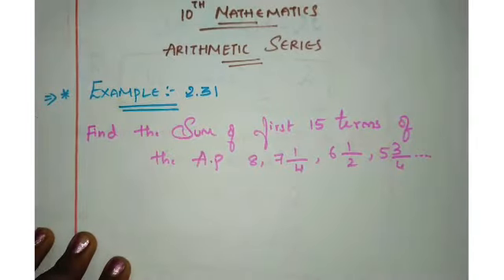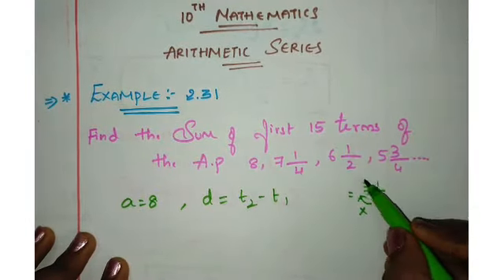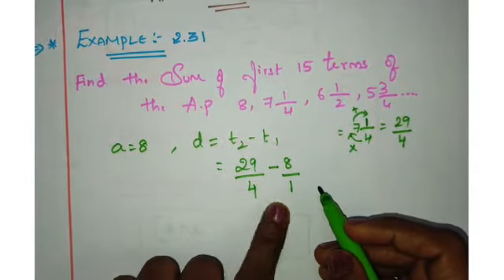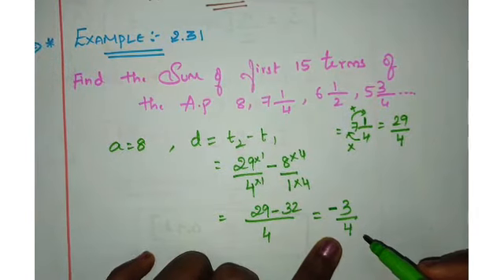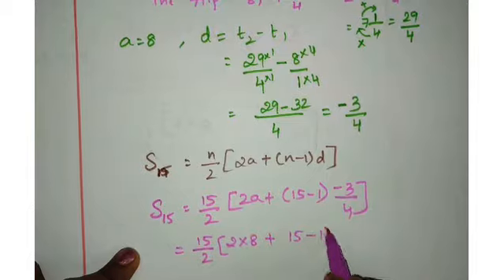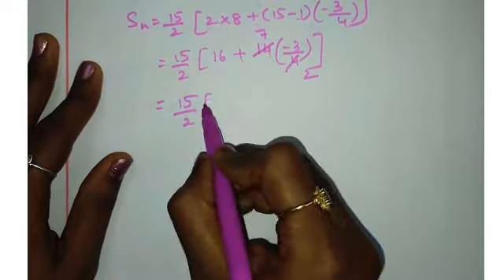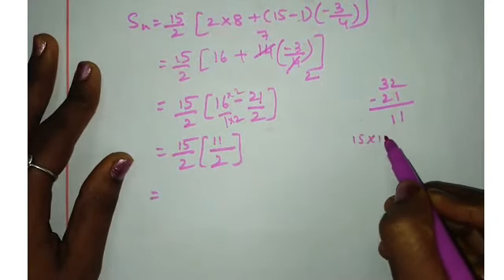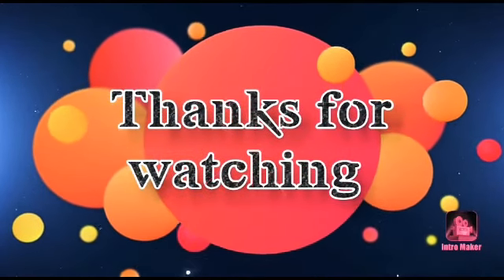10TH MATHEMATICS SAMACHEER KALVI ARITHMETIC SERIES EXAMPLE 2.31